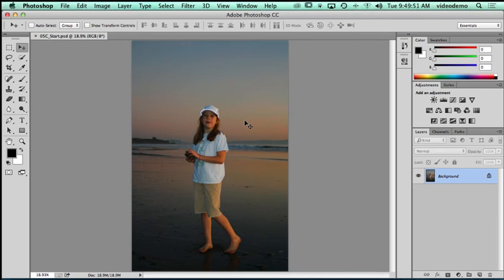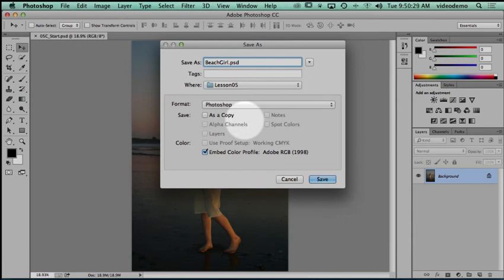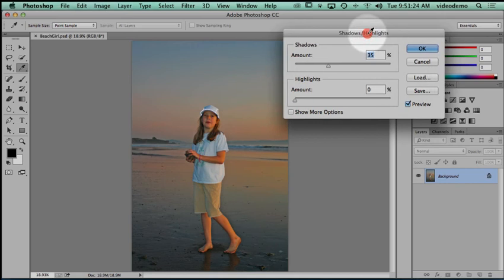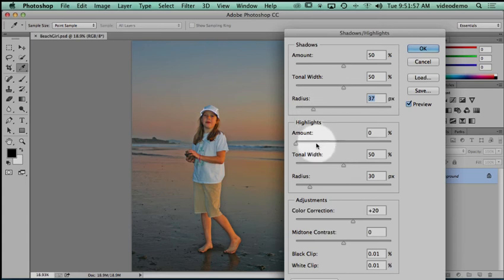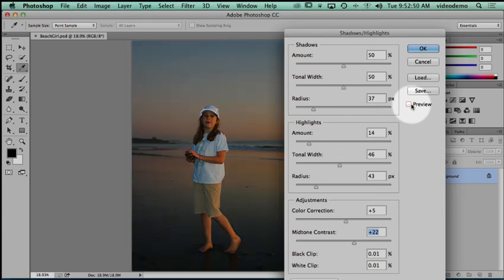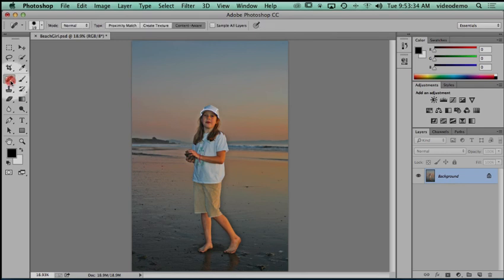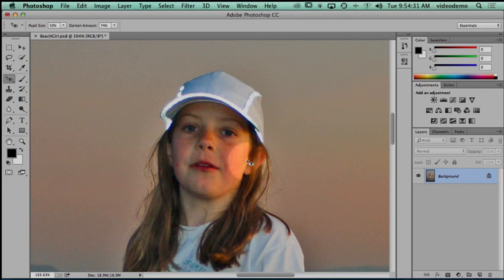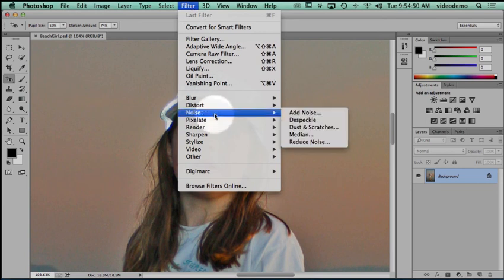02 BeachGirl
Lesson 05
Photoshop CC